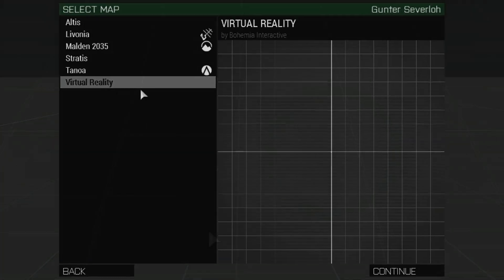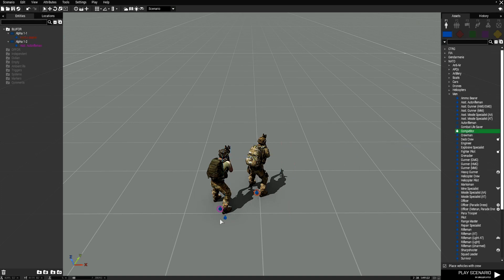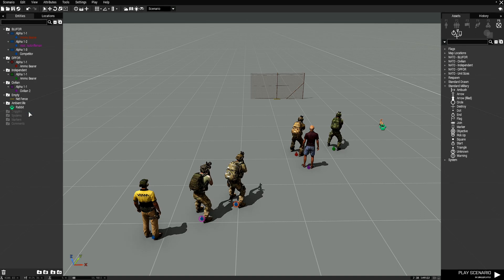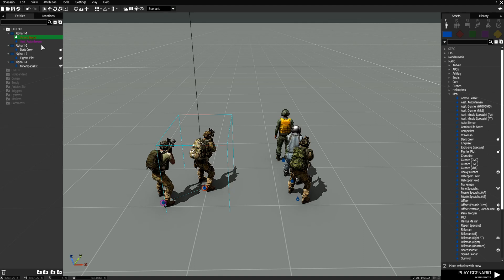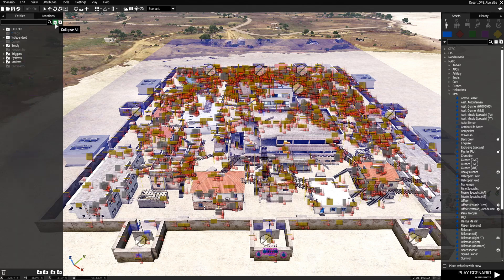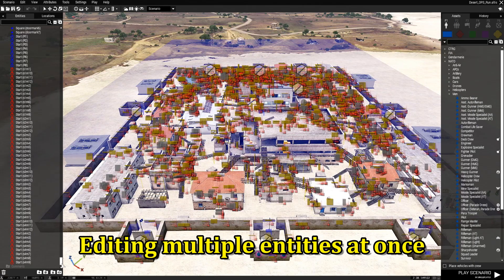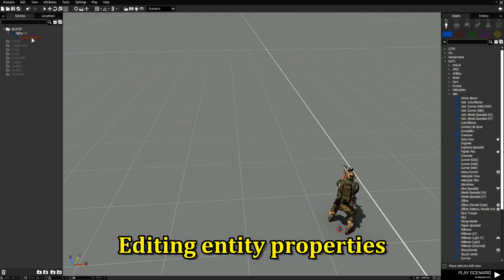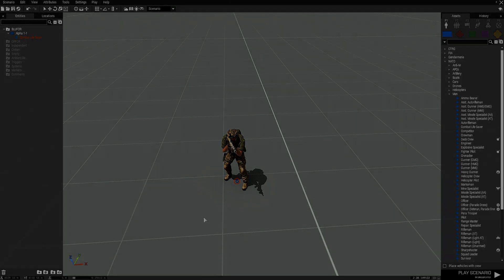How to use the Left (Entities) Panel in the Arma 3 Eden editor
This video will show you how to use the Arma 3 Eden Editor's Left panel also known
 as the Entities panel. There are various components and things you can do with
 it to save you alot of time when editing scenarios.
     The video goes into tips, tricks and functions that will help you become
more efficient in editing, often overlooked are simple tactics, or tricks you can use
 to make editing fun, easier, more efficient, and less time consuming overall.

Timestamps
0:00 Introduction
0:48 Entities Panel & Locations
1:25 Search box Collapse & Expand
1:47 Player & Playable
2:53 Categories
4:05 Deleting assets or entities
5:00 Units & Groups
6:07 DLC & Mod (icons)
7:09 Make multiple units playable at once
8:57 Editing many entities at once pt1
9:12 Collapse and Expand the panel
10:54 Editing many entities at once pt2
12:03 Finding entities on the map
13:38 Layers
14:56 Editing entity properties

Music used in the video:
- Cavemen of the Future by Joel Cummins, Andy Farag
- Gently_Onwards
- In_Albany_New_York by 126ers
- Smooth and Cool by Nico Staf - (last song)
- Strange_Stuff by Matt Harris
- Subterranean_Howl - (Opening Song)